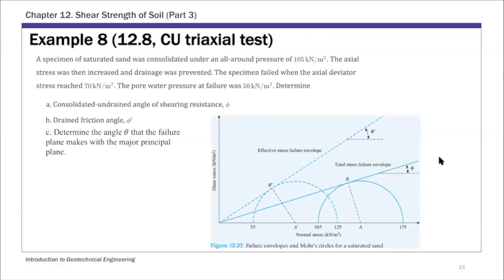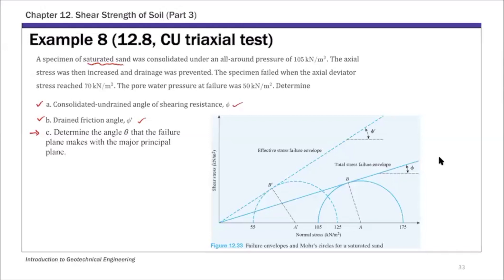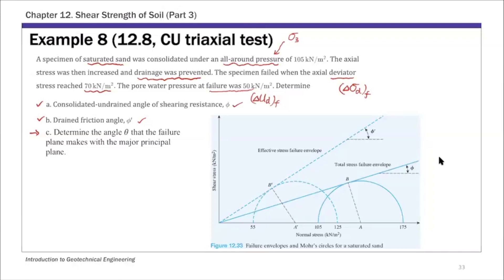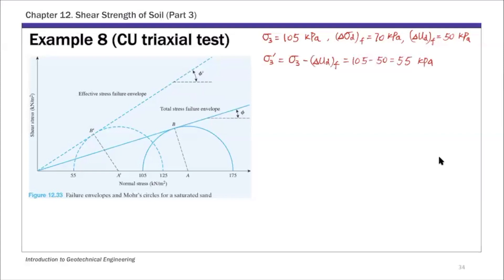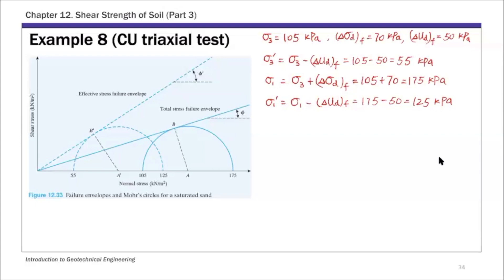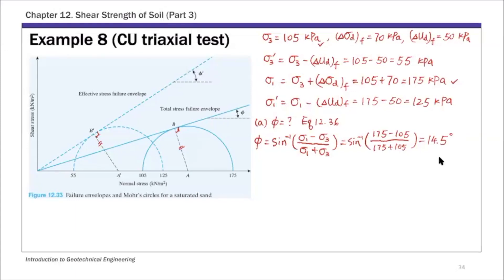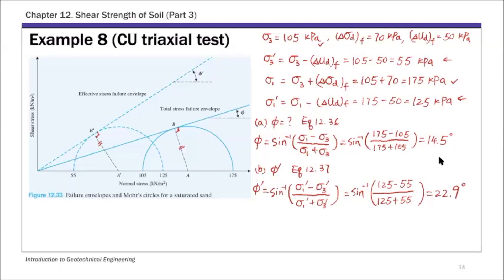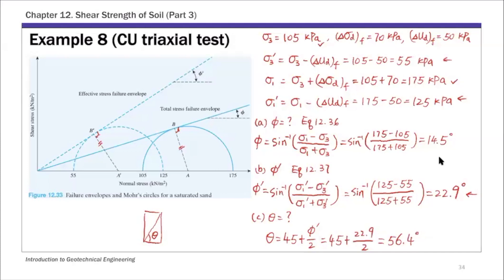Chapter 12 Shear Strength of Soil - Example 8 Consolidated-Undrained Triaxial Test